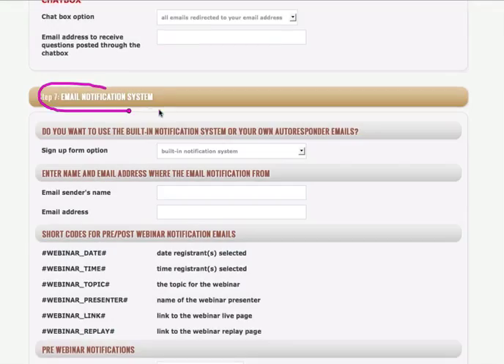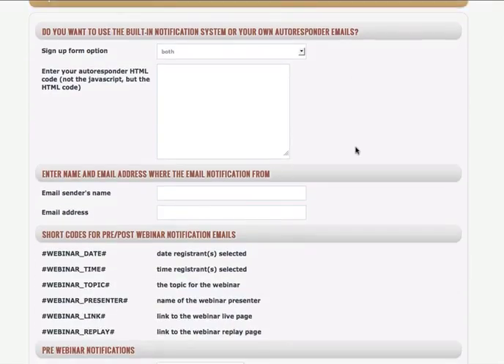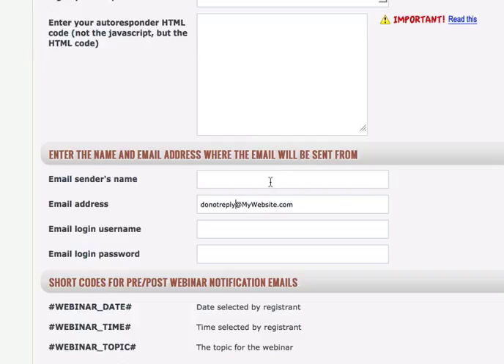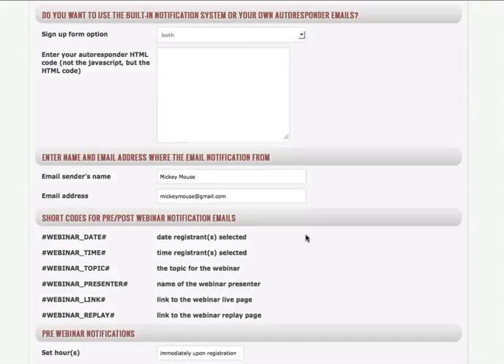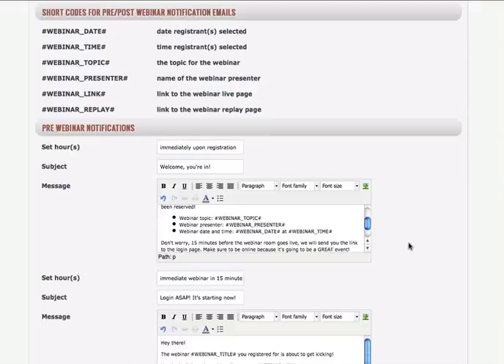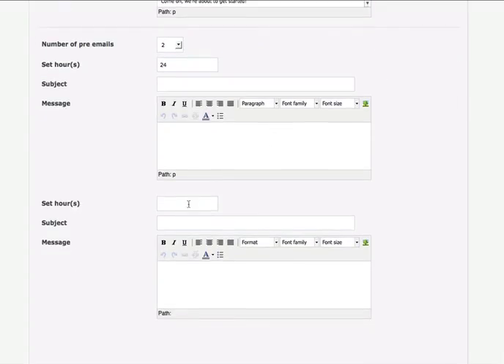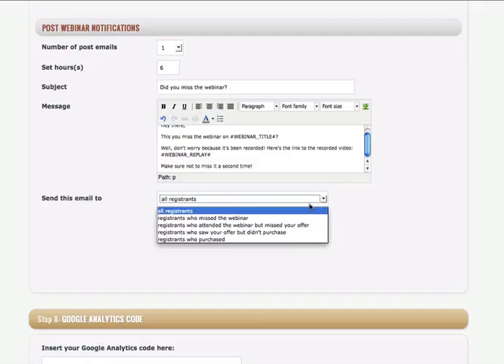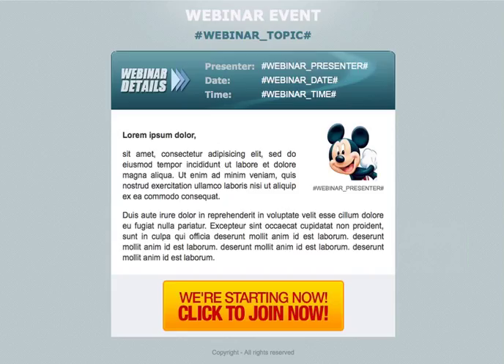Evergreen Business System Notificacion por e mail